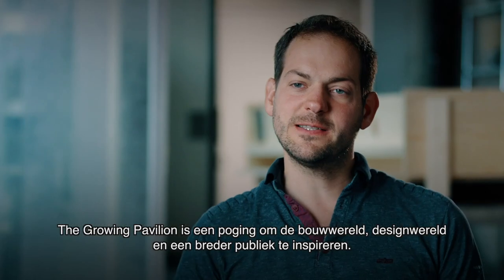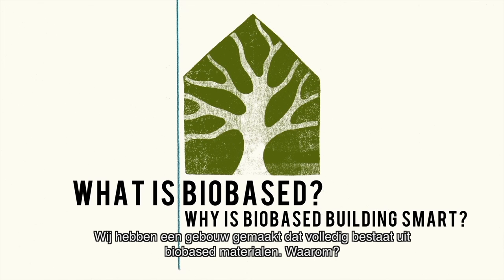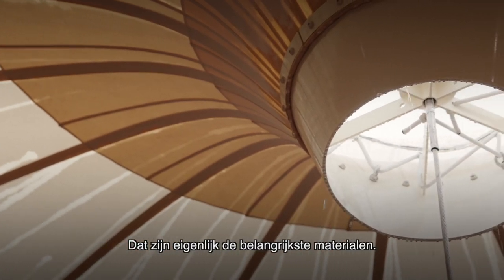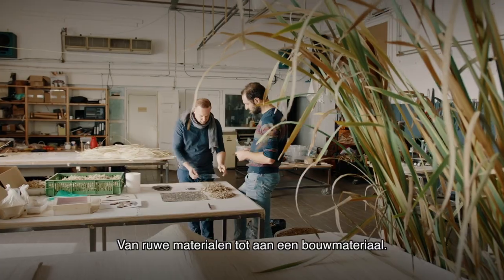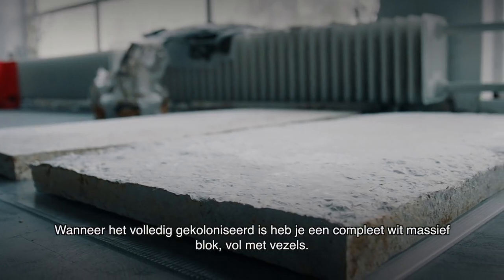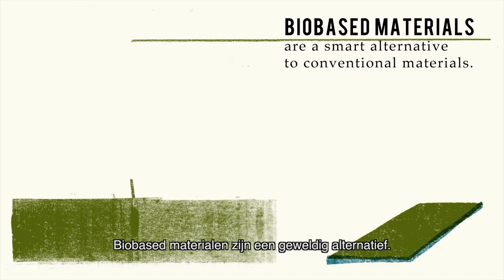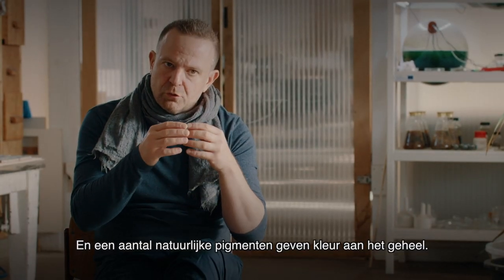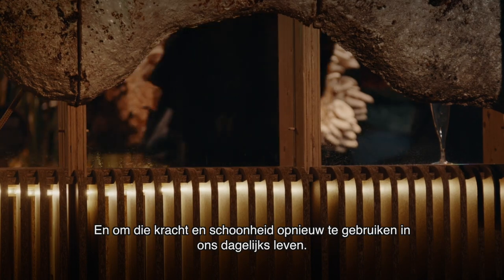The Growing Pavilion Documentary Dutch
The Growing Pavilion is an initiative of Company New Heroes and Dutch Design Foundation
Design : Pascal Leboucq in collaboration with Krown.bio
Concept : Pascal Leboucq – Lucas De Man – Company New Heroes

The ambition of Company New Heroes to encourage and to contribute to a biobased future keeps on growing. We hope that many professionals from the worlds of design and biobased & circular building will keep walking by our side on this journey.